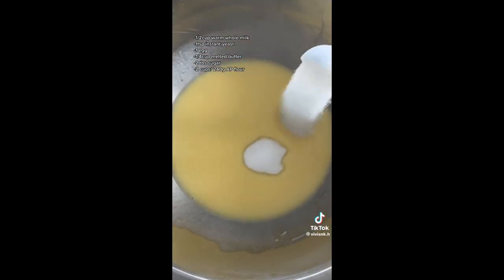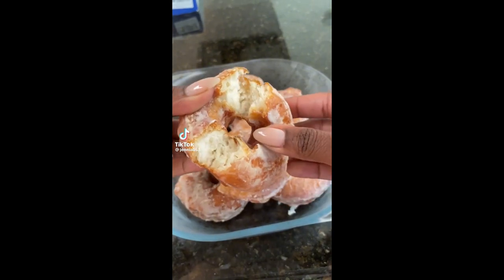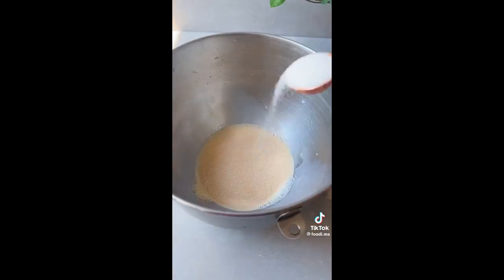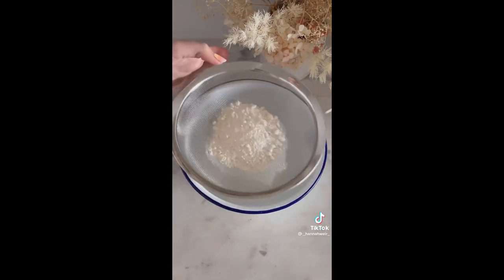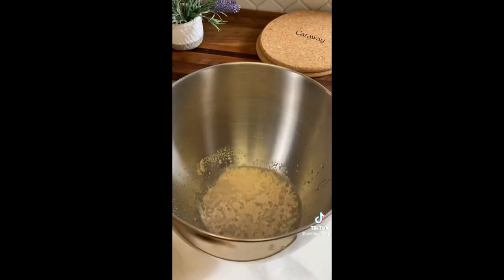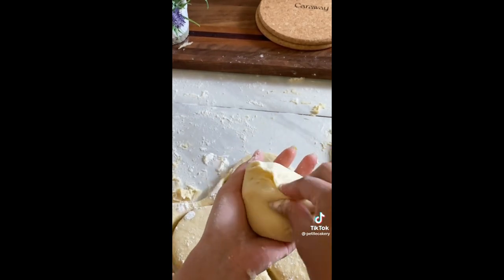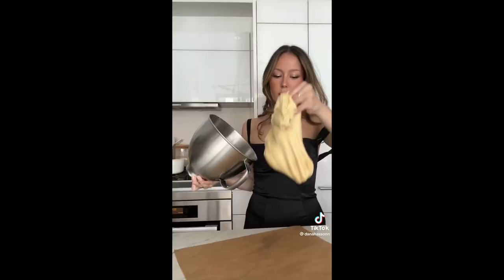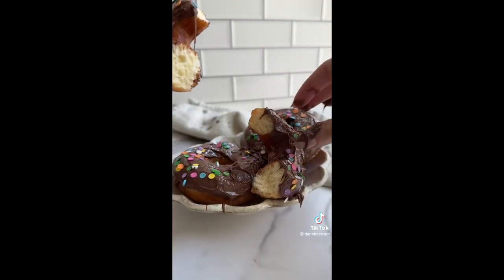✨The BEST doughnut recipes EVER!!!✨|ASMR Sounds | Tiktok compilation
Hello everyone👋, hopefully these recipes won’t make you crave doughnuts to much 💗

I hope that you have and nice and happy day 💕😁